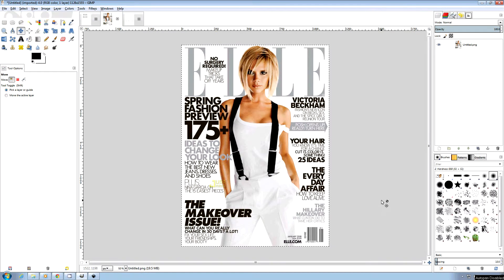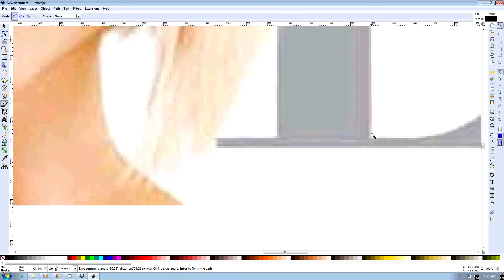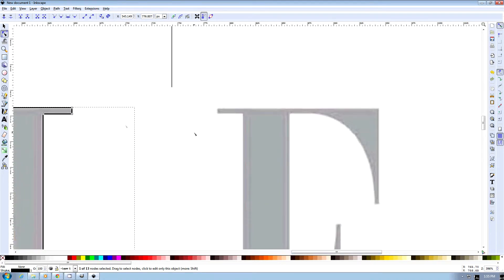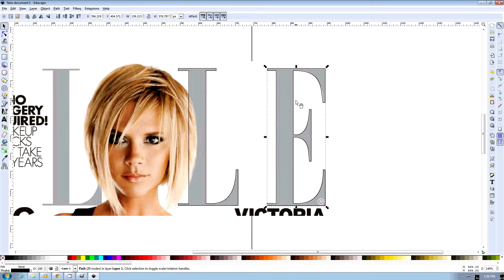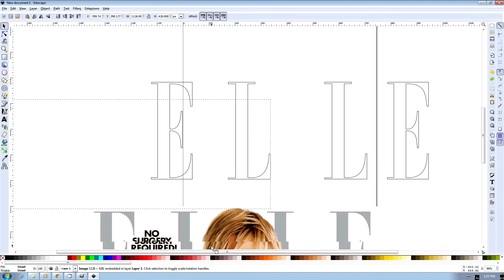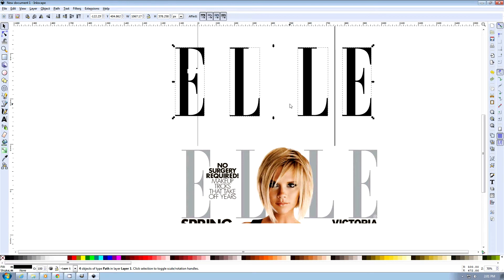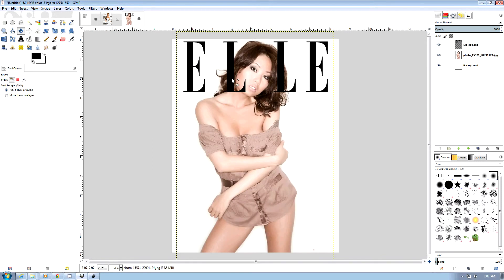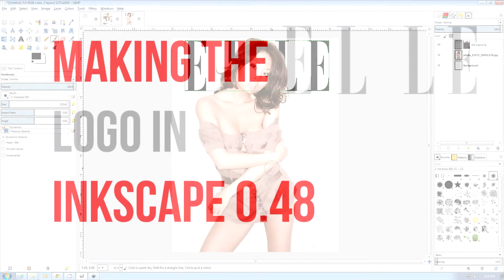Inkscape Tutorial: Design the ELLE Logo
In this tutorial we'll use Inkscape to design the ELLE logo. The reason we do this is that I could not find a good font that looks like the ELLE logo. So why not create a tutorial.